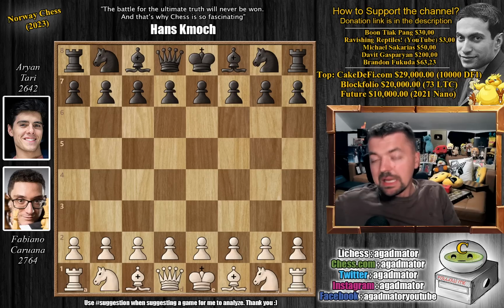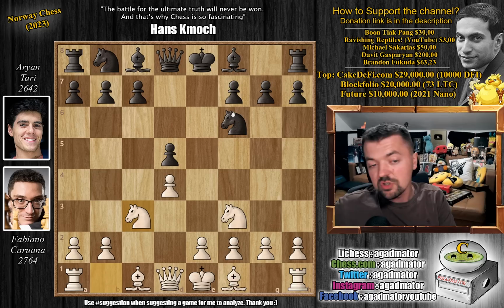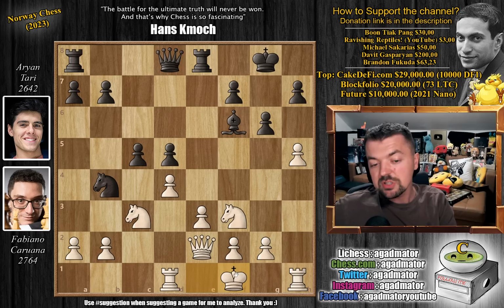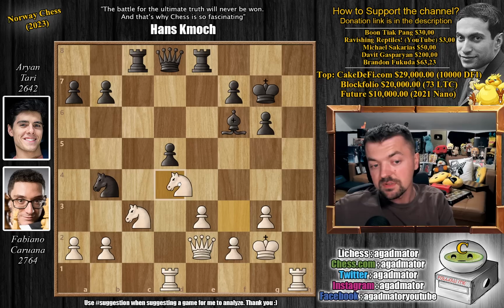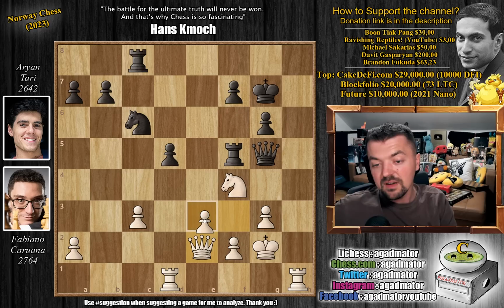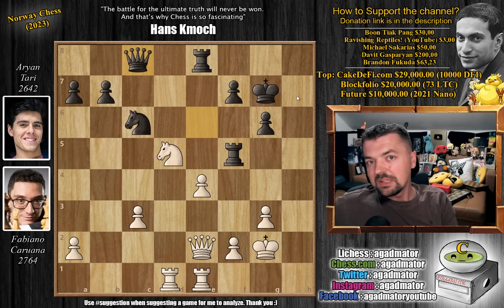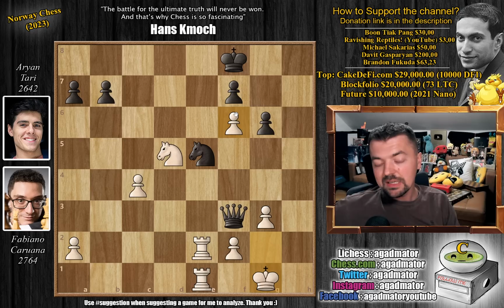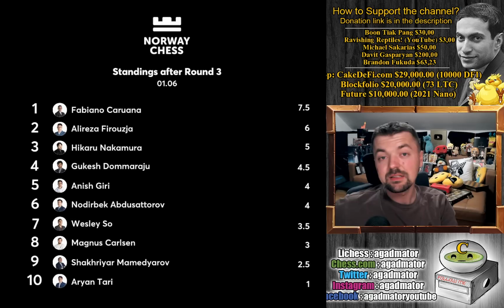Like s Surgeon! || Perfect Game With Perfect Finish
D30 Queen's gambit declined

1.d4 Nf6 2.c4 e6 3.Nf3 d5 4.cxd5 exd5 5.Nc3 c6 6.Qc2 g6 7.Bg5 Be7 8.e3 Bf5 9.Bd3 Bxd3 10.Qxd3 O-O 11.Bxf6 Bxf6 12.h4 Na6 13.h5 c5 14.Rd1 Nb4 15.Qe2 Re8 16.Kf1 Rc8 17.hxg6 hxg6 18.g3 Kg7 19.Kg2 cxd4 20.Nxd4 Nc6 21.Qf3 Re5 22.Nde2 Rf5 23.Nf4 Bxc3 24.bxc3 Qg5 25.Qe2 Qe7 26.Nxd5 Qe6 27.e4 Re8 28.Rhe1 Qc8 29.exf5 Rxe2 30.f6+ Kf8 31.Rxe2 Qf5 32.c4 Ne5 33.Rde1 Qf3+ 34.Kg1

00:00 Hello Everyone!

Norway Chess is a 10-player round-robin featuring Top 5 stars Magnus Carlsen, Alireza Firouzja and Hikaru Nakamura taking place in Stavanger, Norway from 30 May to 9 June. Each of the 9 rounds consists of a classical game where a win is worth 2 points and a loss 0. If the players draw they play an Armageddon game, where the winner earns 1.5 points and the loser 1 point. No draw offers are allowed before move 30.

The 3+2 blitz opener takes place on Monday 29th and will give the winners the chance to pick their pairing numbers for the main event. The classical time control is 2 hours for all moves, with a 10-second increment per move only after move 40. For Armageddon White (the same player who had White in the classical game) has 10 minutes to Black's 7, with a 1-second increment from move 41. Black wins if the game ends in a draw. A tie for 1st place will be decided by two 3+2 blitz games followed, if necessary, by a 5 vs. 4-minute Armageddon game.

Mailbox where you can send stuff:

Antonio Radić
AGADMATOR d.o.o.
Franje Tuđmana 12
Croatia
48260 Križevci

NANO nano_1h1kgfaq88t1btwadqzx73rbha5hwbb88sxmfns851kwj8hnosdj51w388xx
Monero 4AdvvqmC4xhPyyRSAEDxTTAoXdxAtX2Py6b8Eh4EQzBLGbgo5rY5Khcap1x76JrDJH87yibAE9b6TPwTsvBAiFFCLtM8Be7